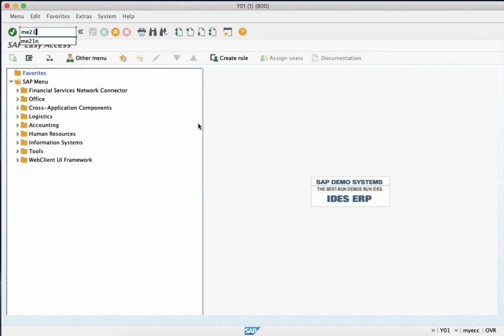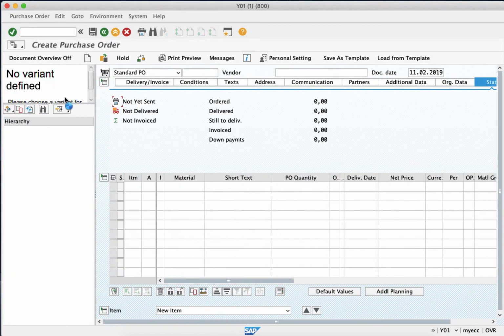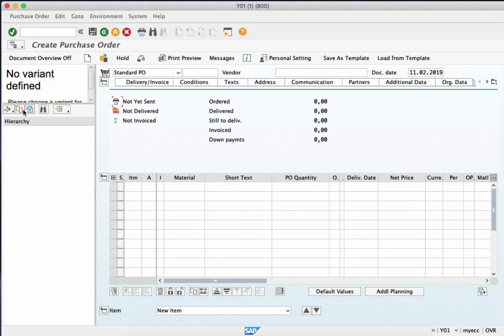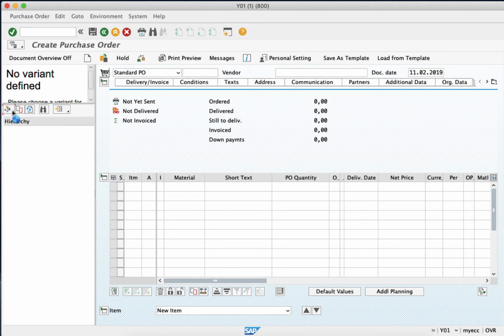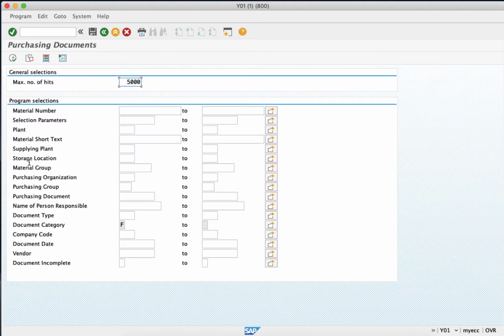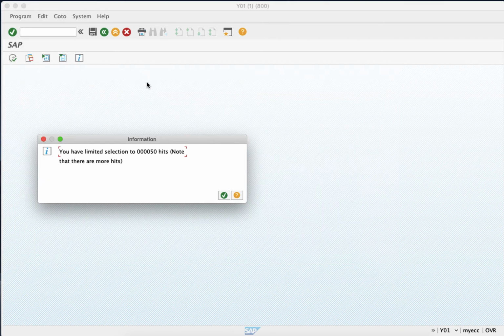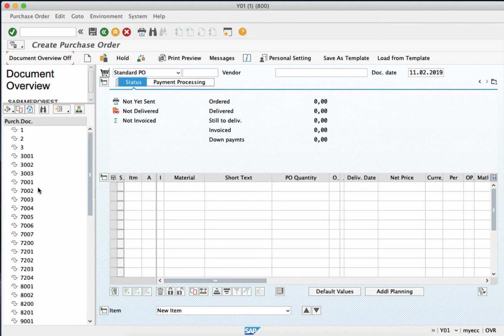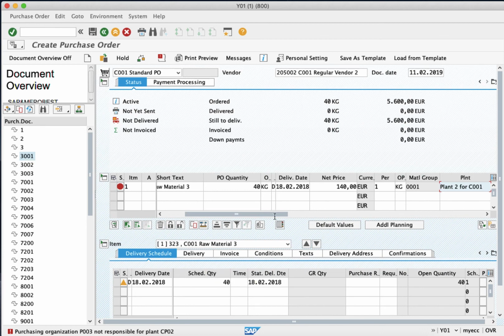How to get the Purchase orders List in Selection screen in ME21N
For those, who wanted to now how to use the selection variant when the document overview is turned on in ME21N screen.

This video shows how to find and adopt the Purchase order details with the help of selection variant.

To get the best viewing experience, please select 1080 P from settings Quality.